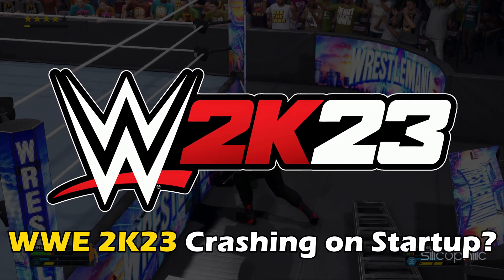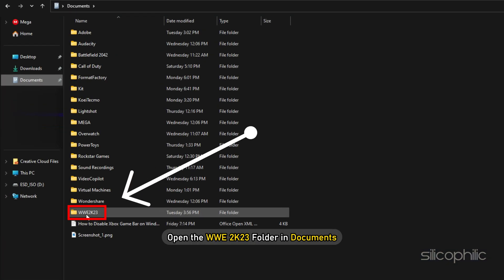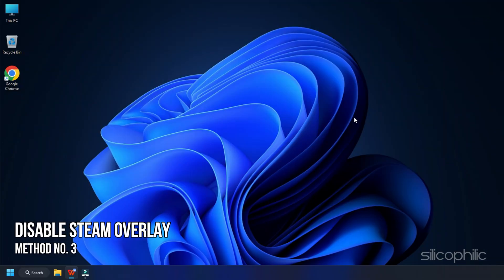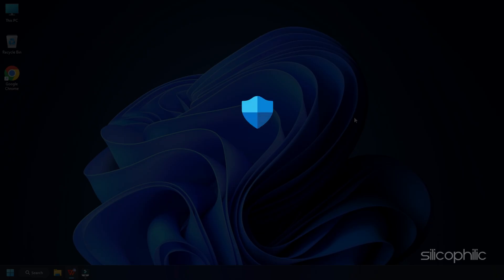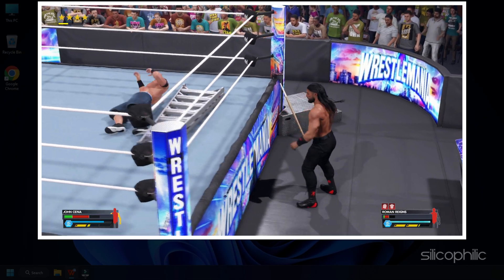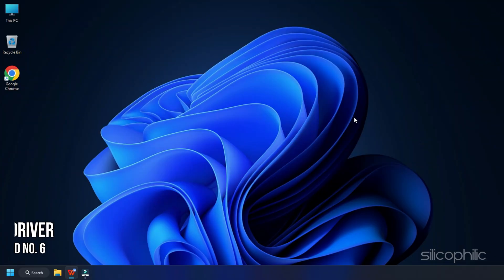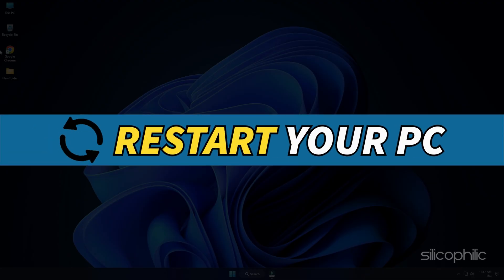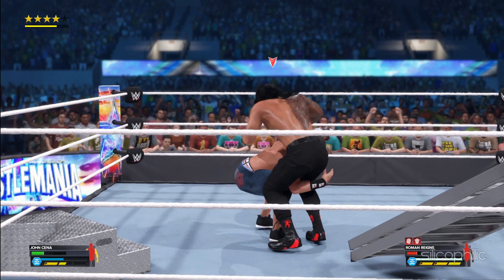How To Fix WWE 2K23 Crashing on Startup | WWE 2K23 Won't Start [7 FIXES]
Are you tired of WWE 2K23 crashing on startup? Watch this video and learn 7 effective fixes to get your game up and running smoothly!

Timestamps:
00:00 Intro
00:43 Delete Config File
01:07 Check Integrity of Game Files
01:36 Disable Steam Overlay
02:14 Add Game to Antivirus Exclusion List
03:33 Close Unnecessary Apps
04:10 Update Graphics Driver
05:00 Reinstall Game